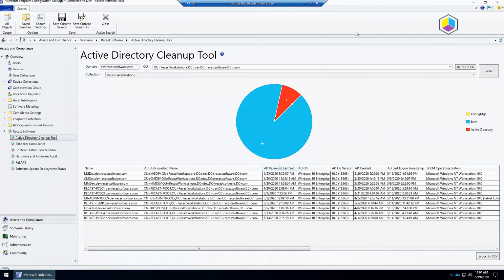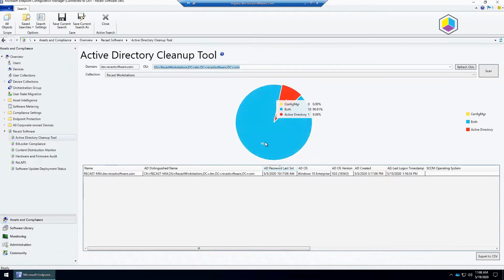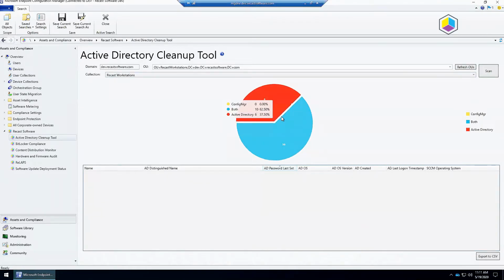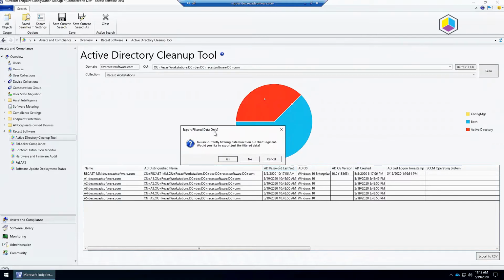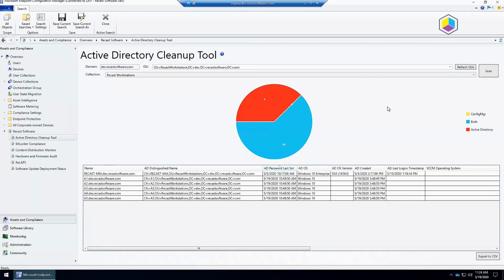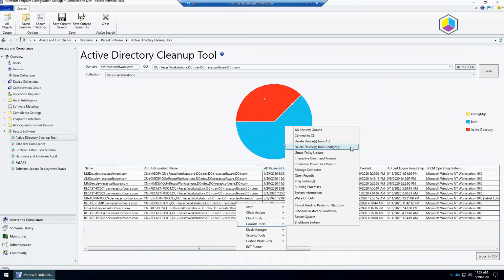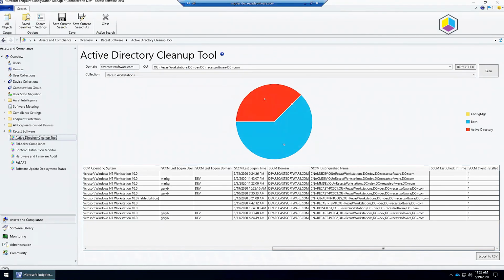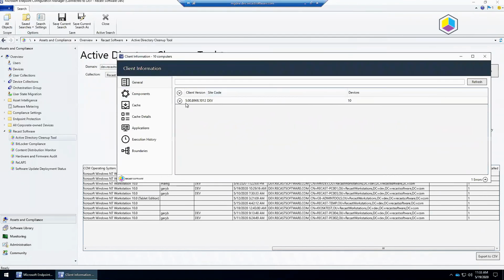Active Directory Cleanup Dashboard Webinar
Active Directory Cleanup Dashboard: ‍Results show devices appearing in SCCM, AD, or both. Inactive devices can be removed from AD or SCCM directly.

This is the first of five webinars in this series covering the Security and Compliance Dashboards within Right Click Tools.

Each tool and feature of Right Click Tools is designed by Sys Admins to increase endpoint security and compliance in your environment